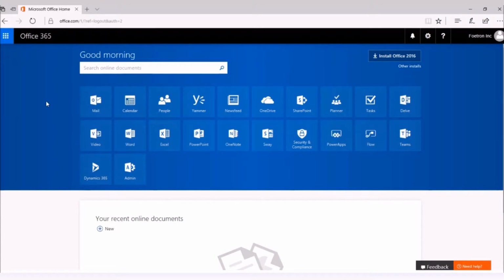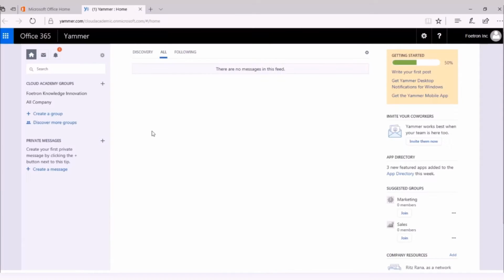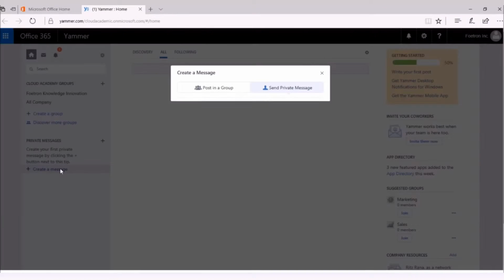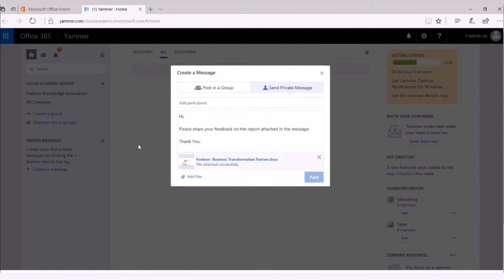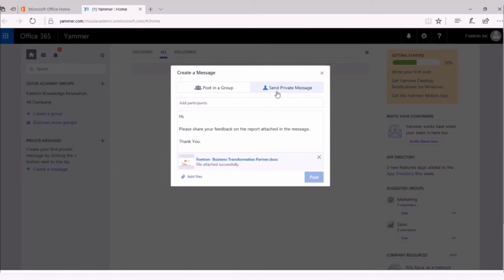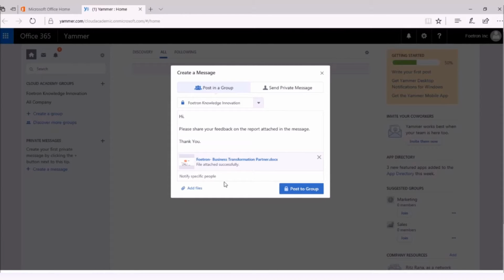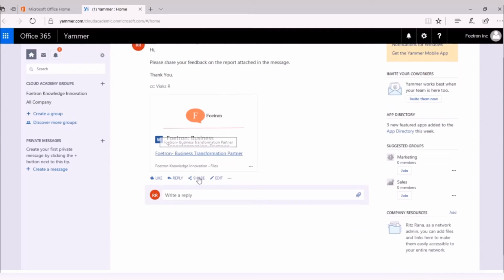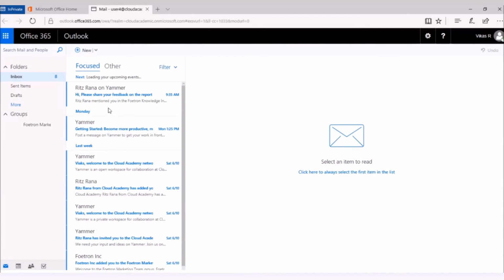How to attach a document on Microsoft Yammer ? (Demo)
Yammer is an Enterprise Social Network to streamline the information flow within the company. In this video, you will get to learn the key features of Microsoft Yammer.

We, at Foetron, are a team of Cloud Evangelists who sell Office 365, provide migration & deployment resources and train organisations on Office 365, Teams, Project, Visio, Yammer, Delve, Planner, Booking and Office productivity tools. We are working to empower organisation to take the journey of digital transformation.

Your organisation can also schedule our Learning and Adoption series with a leading Cloud Expert.